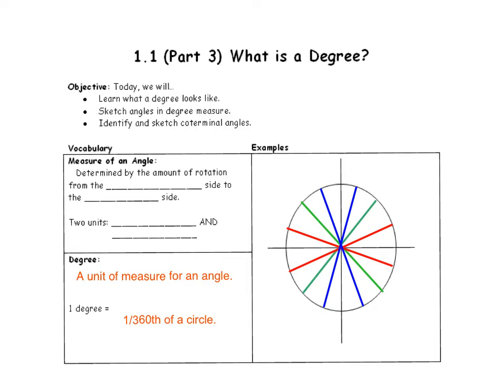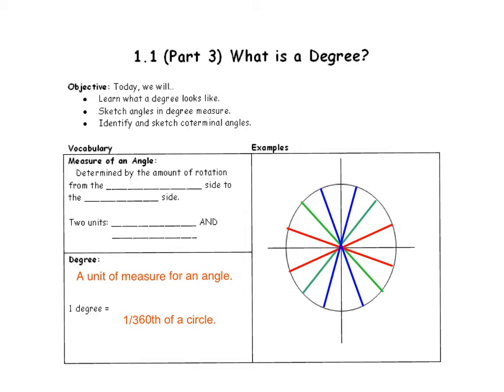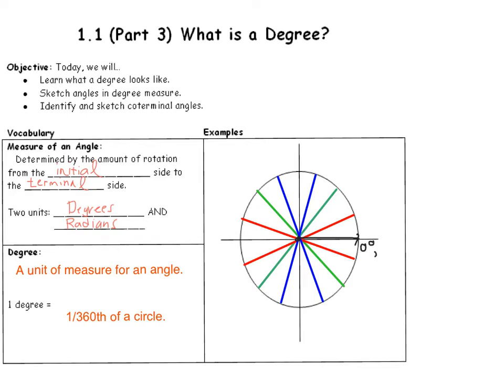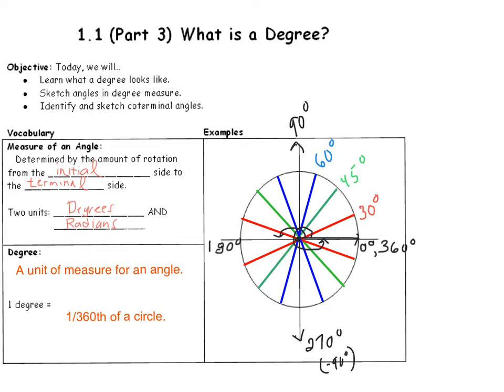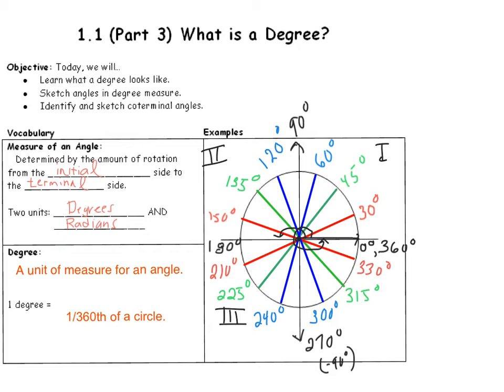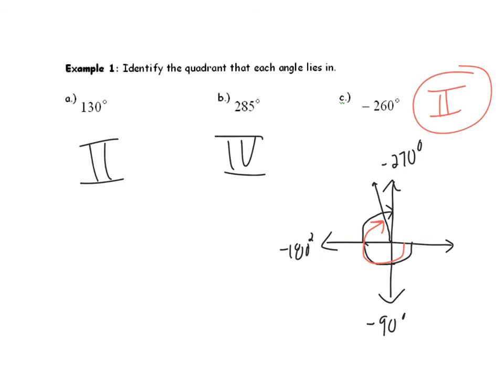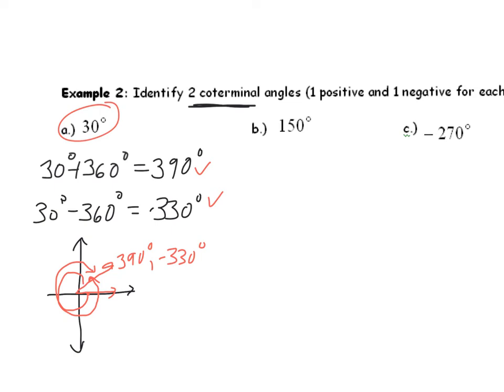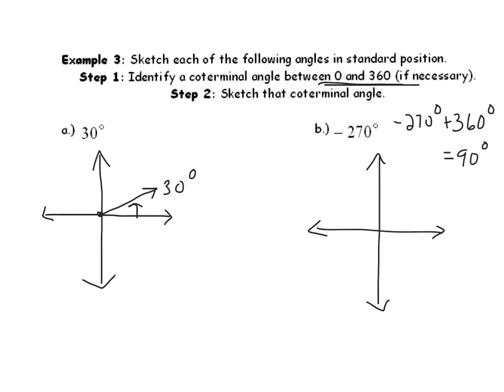1.1 (Part 3) What is a Degree?